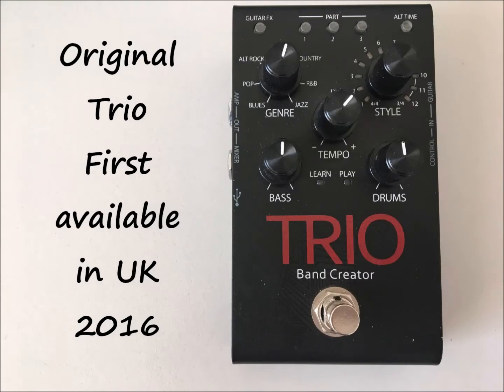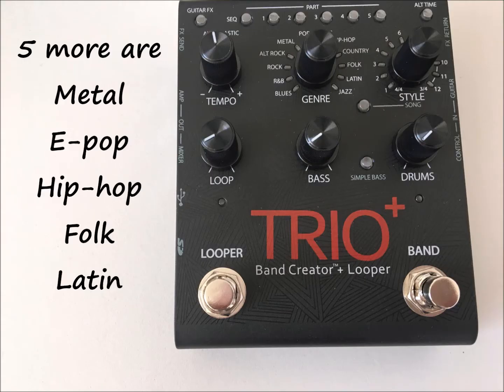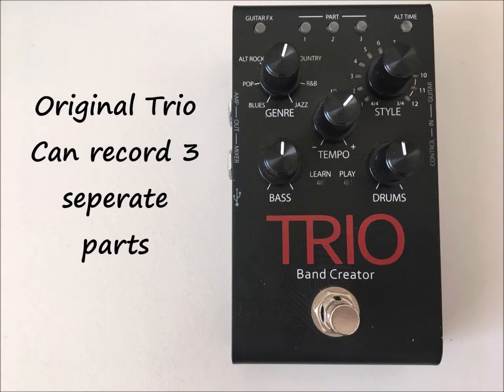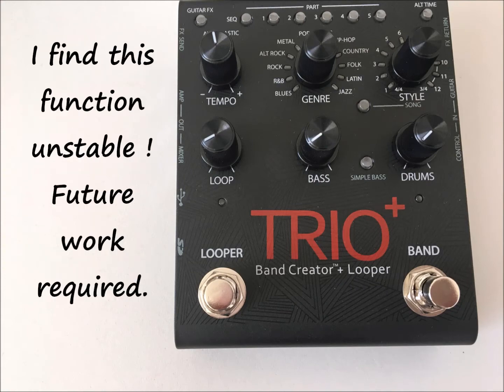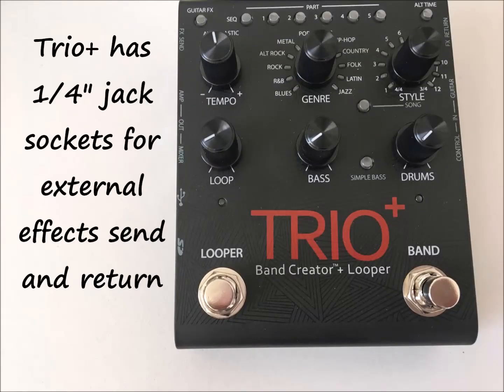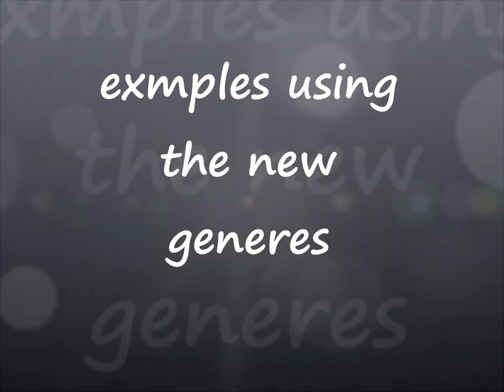Digitech Trio vs Trio+ (plus) with demos.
Is it worth buying the Trio+ (plus) if you already have the original Trio ? Here I have compared both pedals with pros and cons and provided some examples of the new Genres on the Trio+.